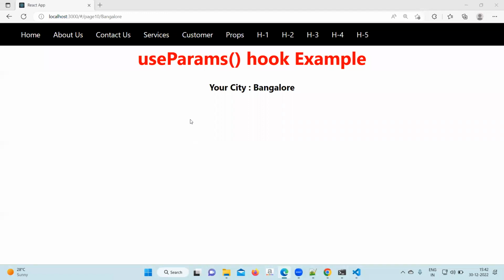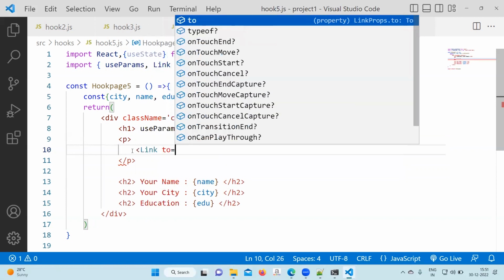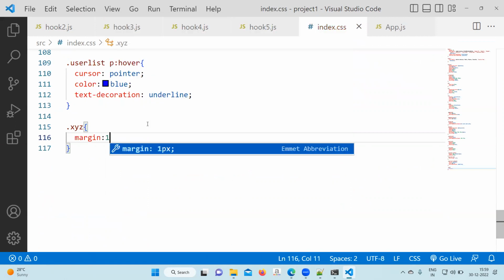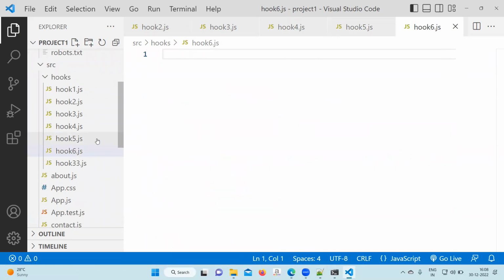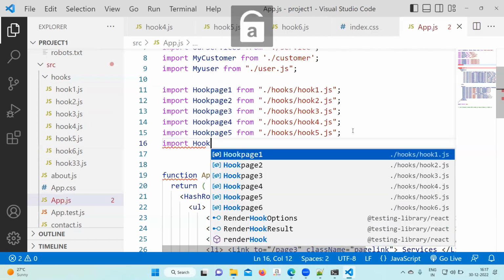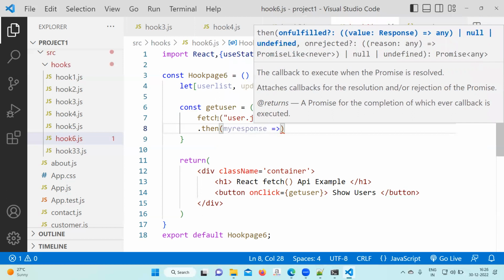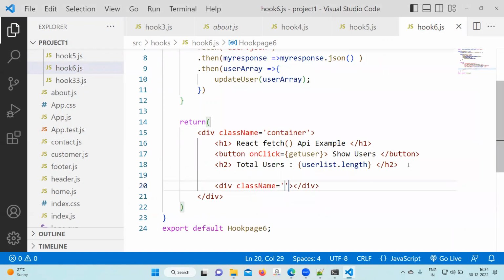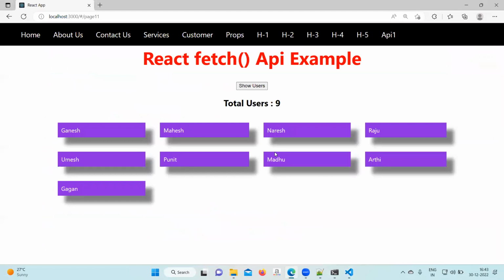React 11th Class - What is useParams() Hooks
What is useParams() Hooks in react, How it works, useParams() Live Example with code